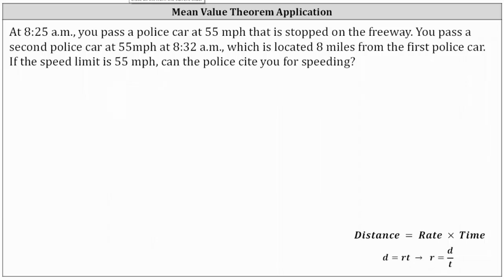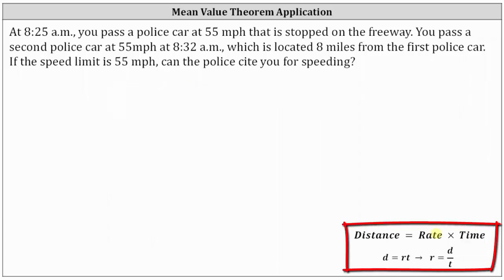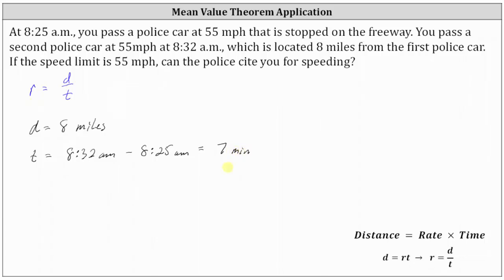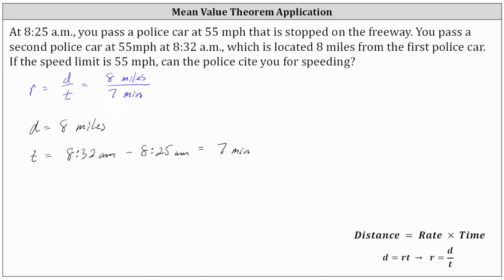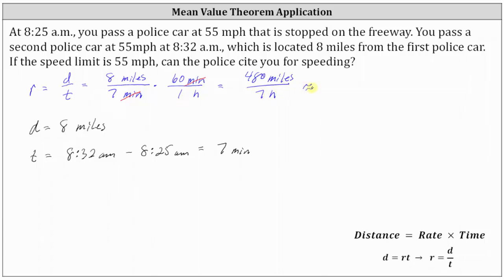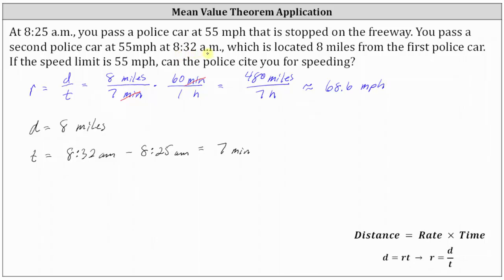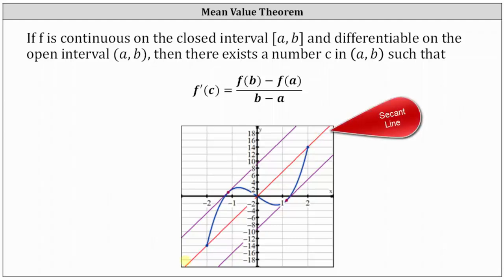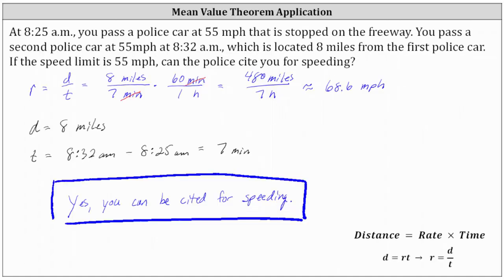Can You Be Ticketed for Speeding? (Mean Value Theorem)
This video explains how to determine an average speed to determine if you can be ticketed for speeding or not.